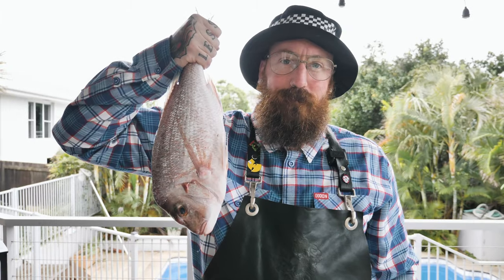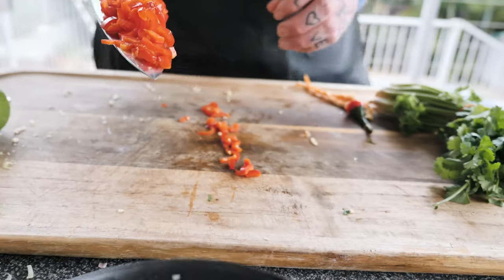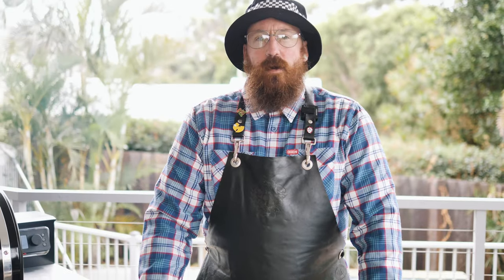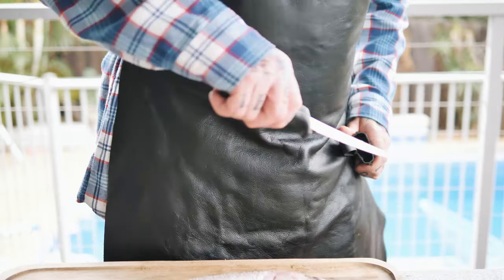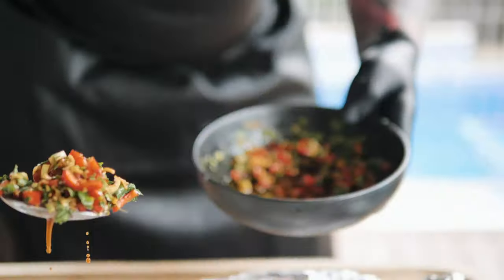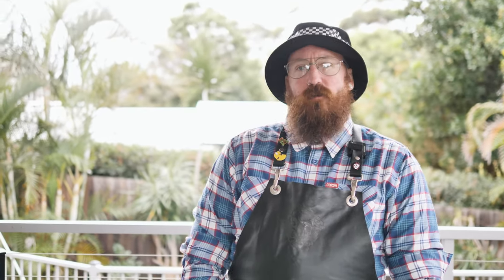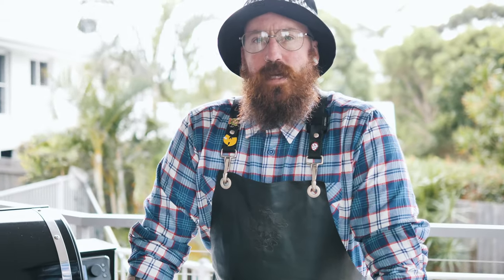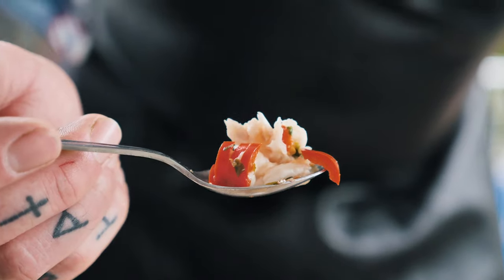Vietnamese Snapper on the Smoker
Simon Luxton teaches you how to cook Vietnamese Salmon on the all-new Weber Smokefire.